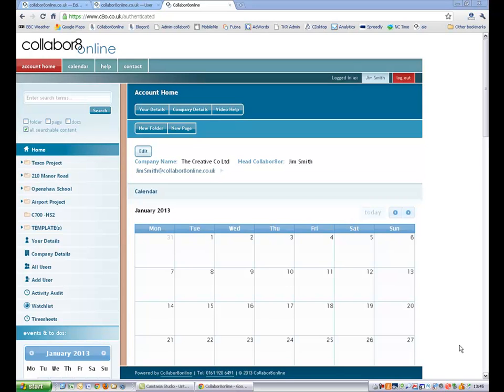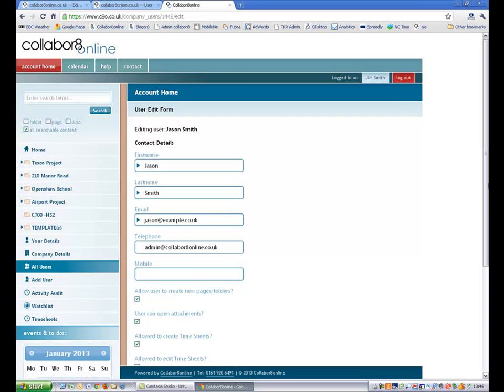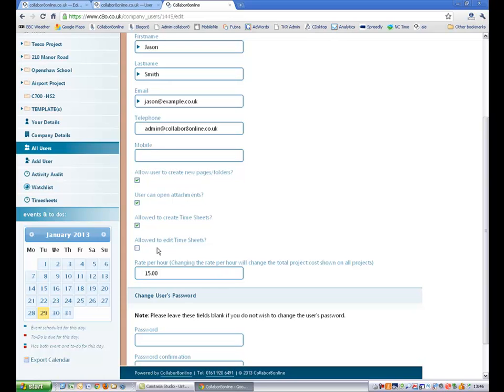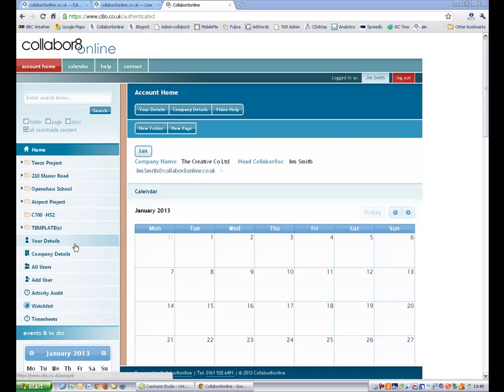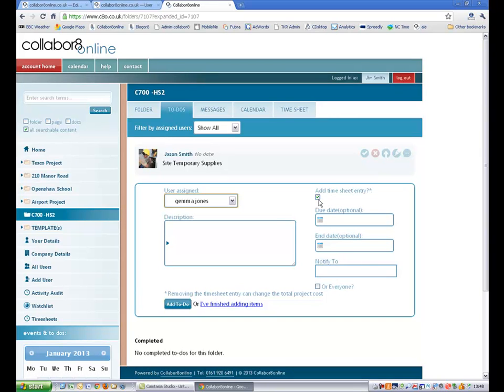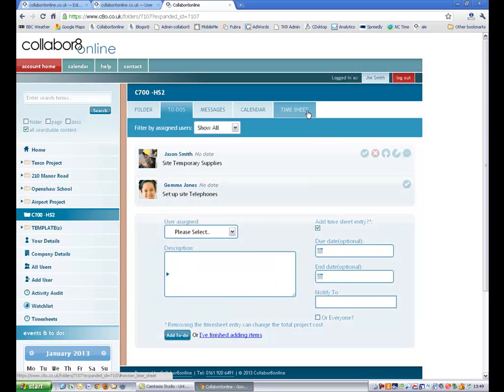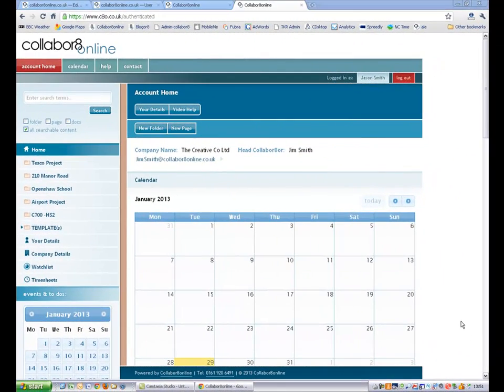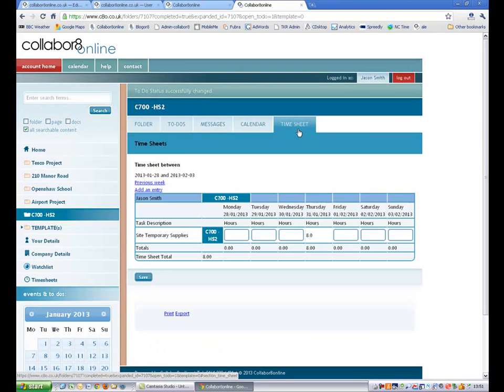Timesheets Administrator Guide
Entered timesheets online administrators guide